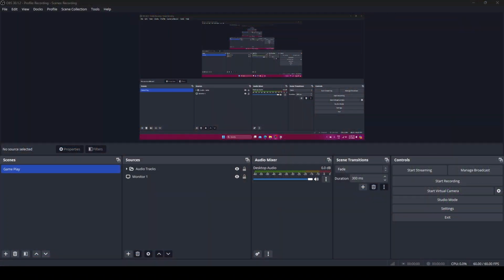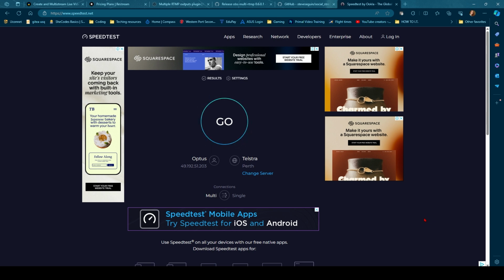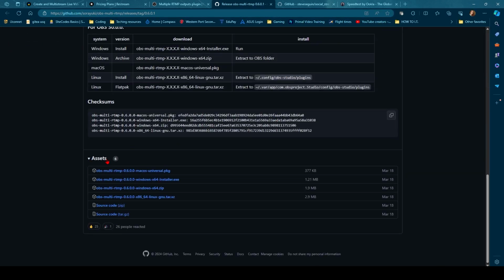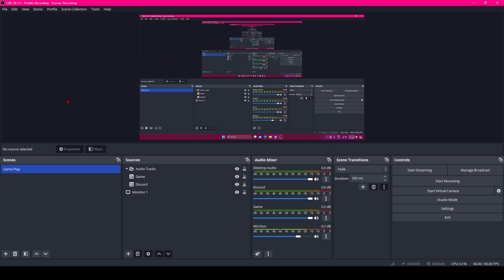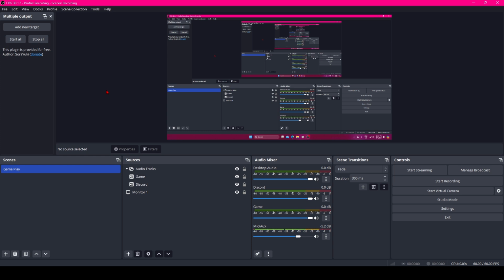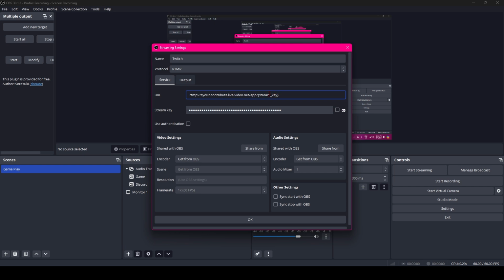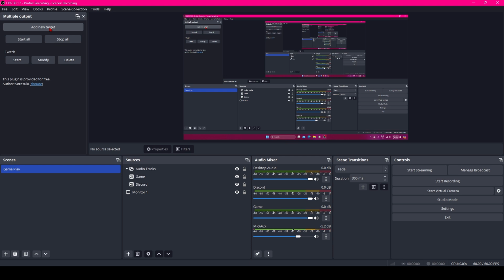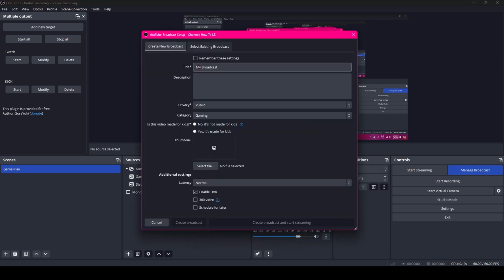How to stream to multiple platforms in OBS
OBS or Open Broadcaster Software is a free open-source cross platform screen casting, screen recording and stream app all in one.
In this video I will show you step by step how stream to multiple platforms at once using a OBS multiple RTMP outputs plugin.

Want more Belle